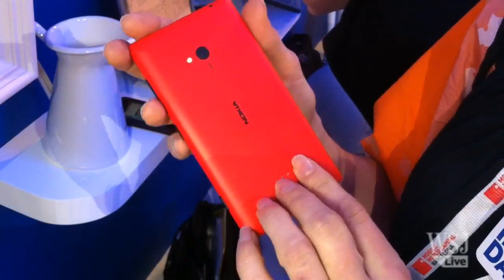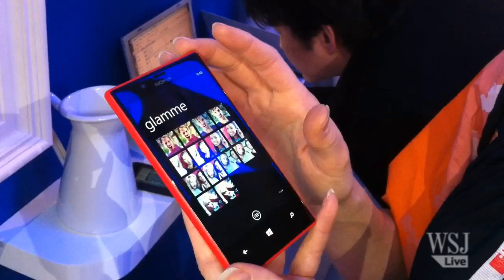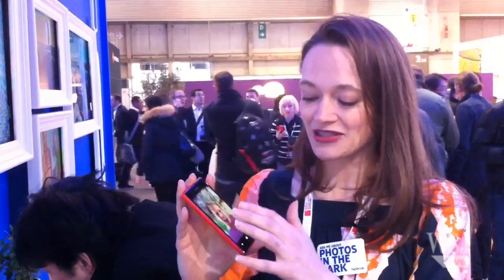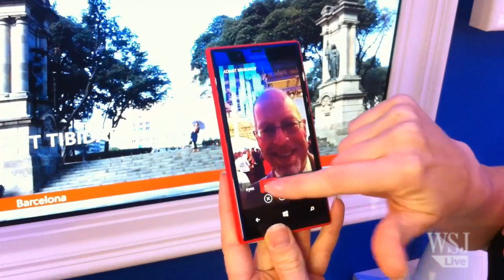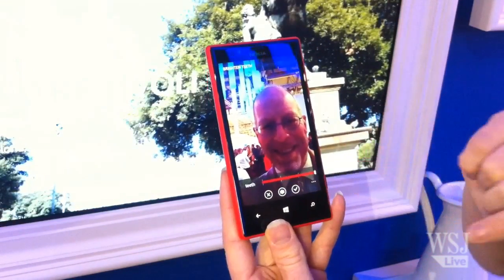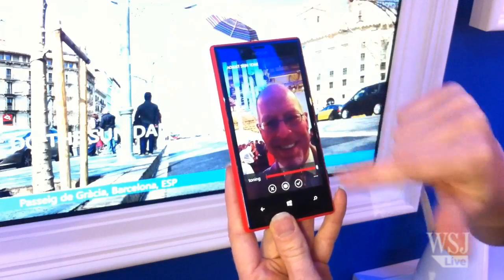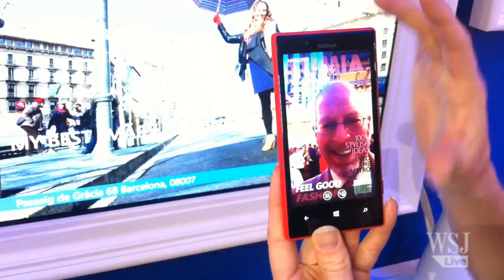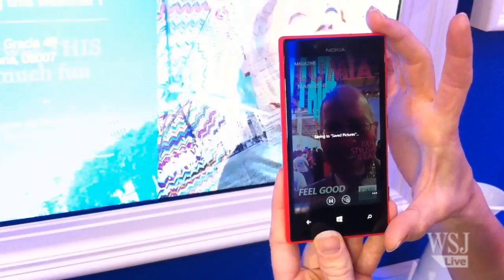Mobile World Congress: Nokia's New Phone Makes you More Beautiful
The new Lumia 720 has an app that, the Finnish company says, will make you more attractive. Really.